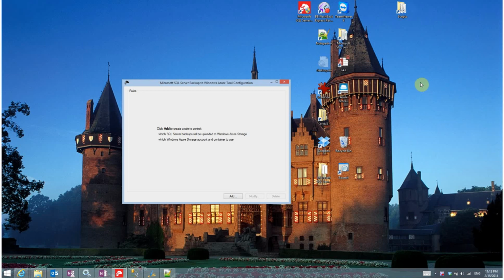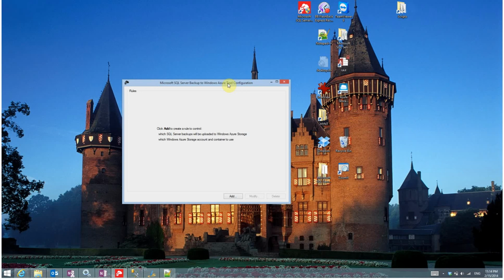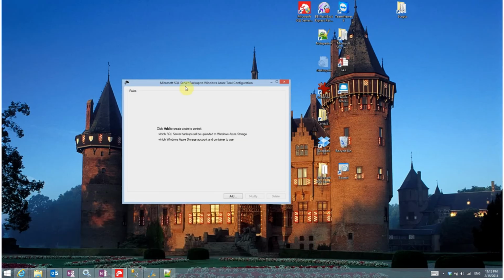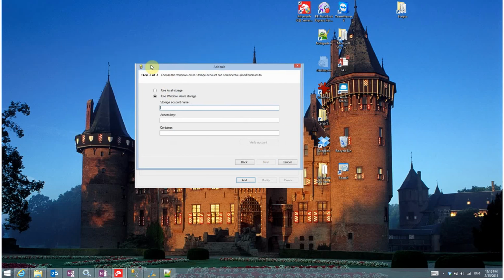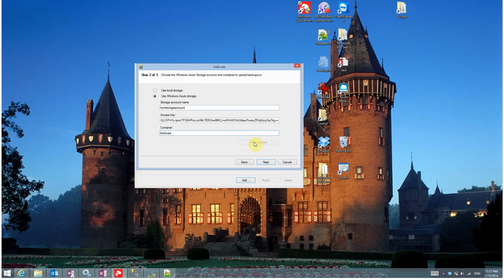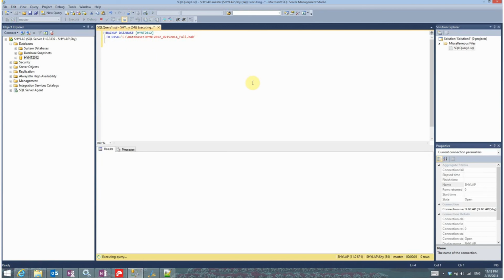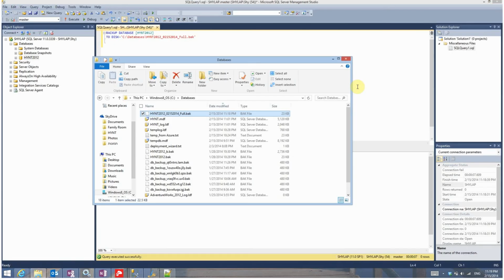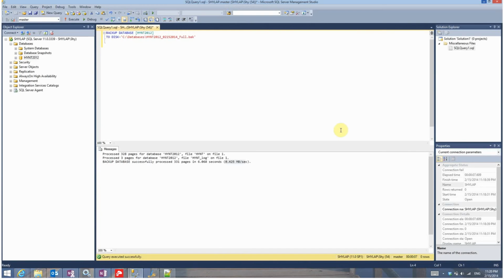Microsoft SQL Server backup to Windows Azure Tool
this video clips demonstrates how to use the Microsoft SQL Server backup to Windows Azure Tool to backup DB, compress, encrypt and upload to Windows Azure storage